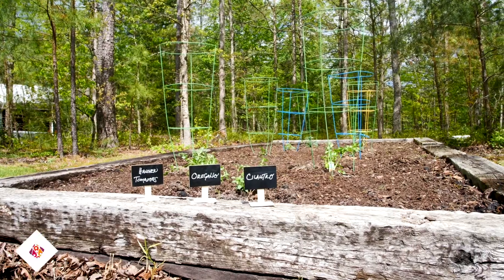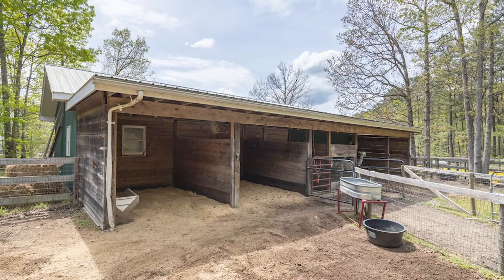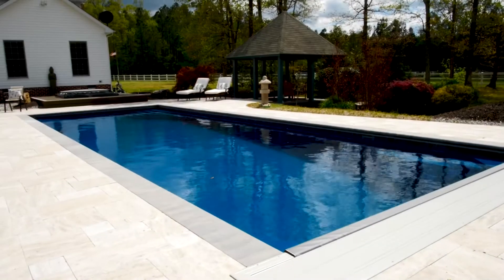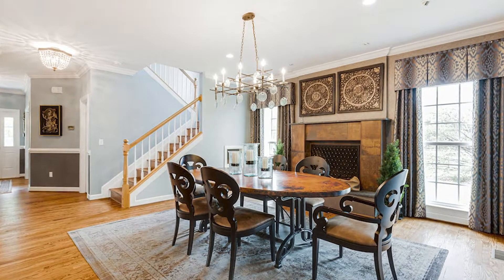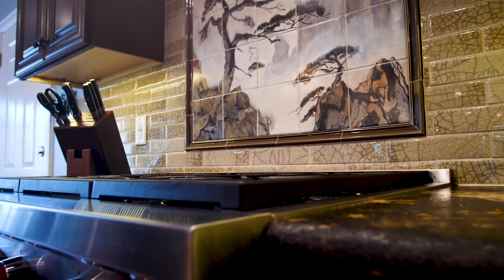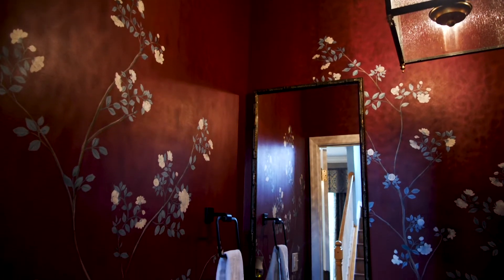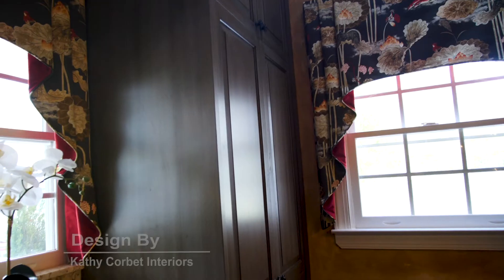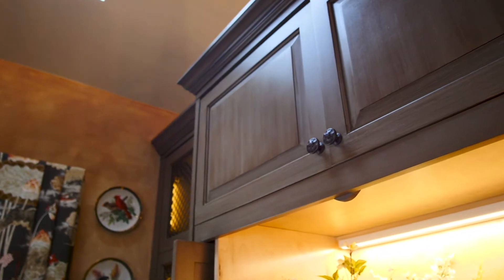Equestrian home for sale in Ashland VA: 13456 Spring Branch Ln, Ashland, VA 23005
This equestrian focused property on just over 13 acres is a stunning example of what attention to detail, handcraft and design can do to elevate spaces. Almost no surface has been left untouched in 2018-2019 – with a complete redesign that included a local well know interior designer, artist, cabinetmaker and landscaping company. Sub-Zero and Wolf appliances in the brand-new kitchen and wine room, custom hand painted cabinetry and wall finishes, two new additional fireplaces and additional bath are just the beginning. Bring your horses to graze on the almost fully 3-board fenced pasture acreage, 60’x36’ 4 stall shed row barn w/ tractor/trailer garages, professionally installed 70'x105' riding ring and 2 barn paddocks. Cook in your brand-new outdoor kitchen with Napoleon grill + Forno wood-fired pizza oven, entertain in your newly installed heated/chilled pool and Bullfrog spa, dine over travertine outdoors under the pavilion. The residence is well located: 6 miles to 95/Ashland/train service to DC. 24 miles to downtown RVA, 12 miles to Short Pump and proximity to other equestrian training facilities. Award winning Hanover County Schools with IB, ACA and Health Science curriculum